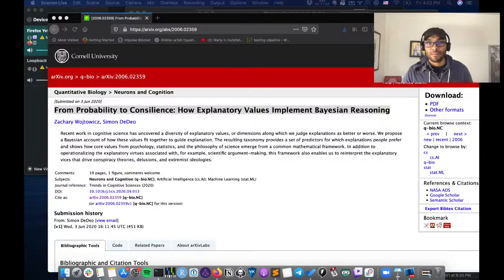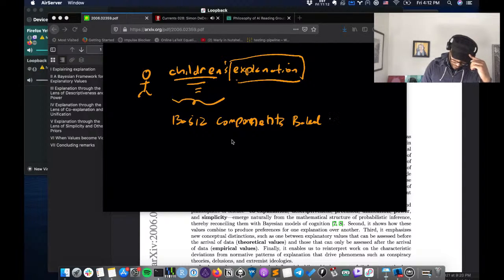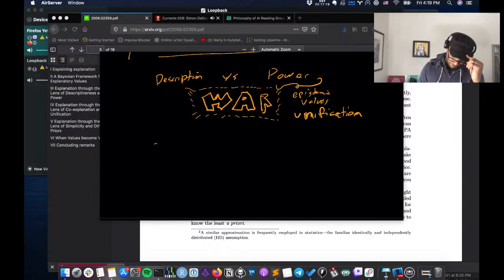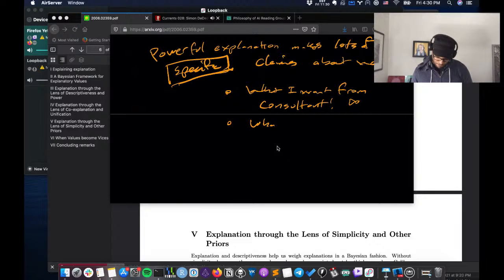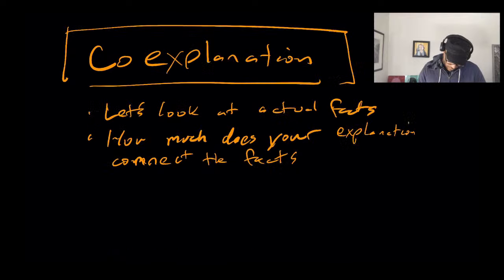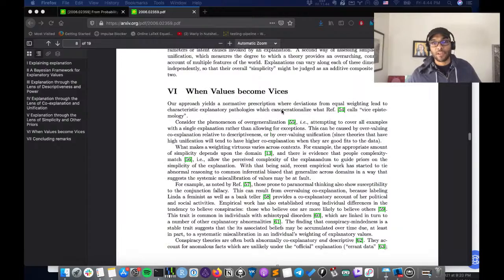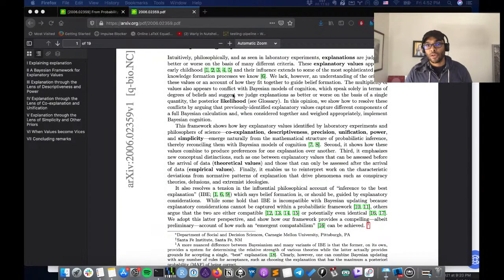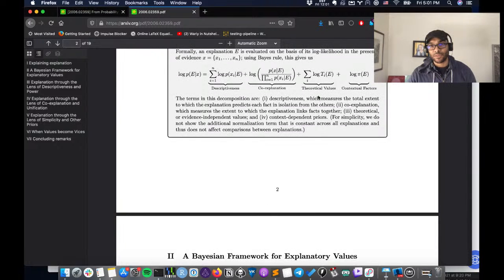Applied probabilistic modeling live-coding and live-paper readings